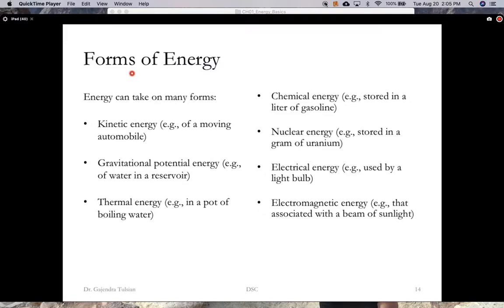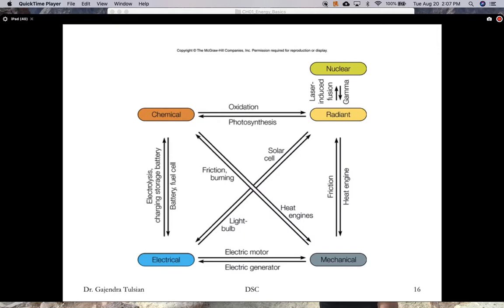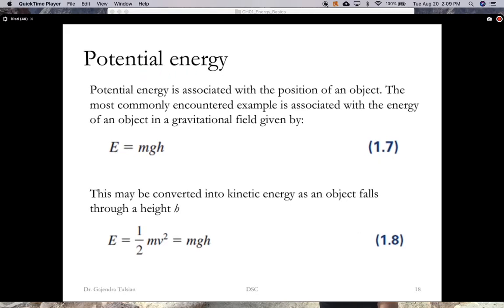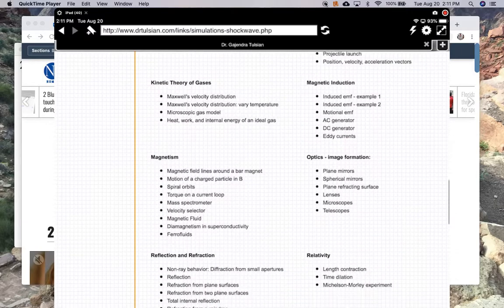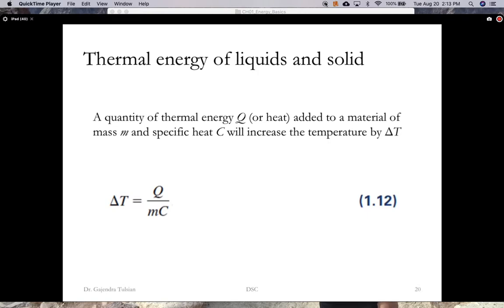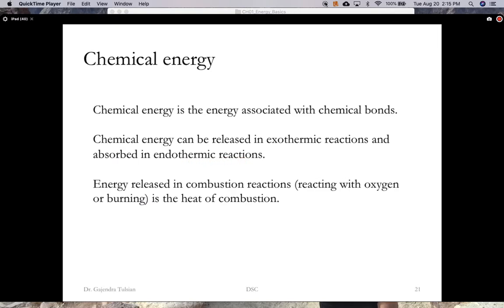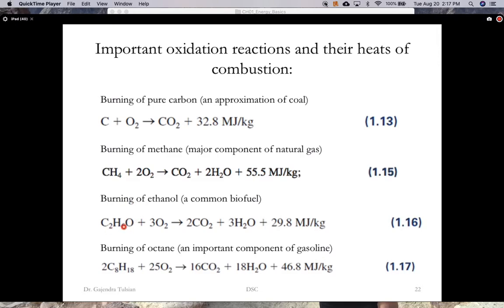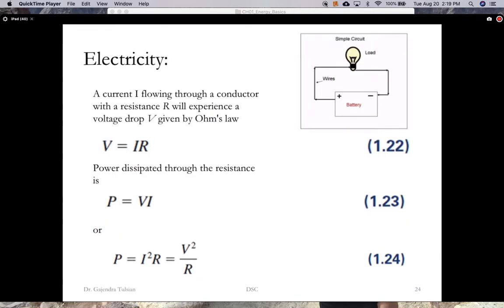CH01 Energy Basics Slides 14 24